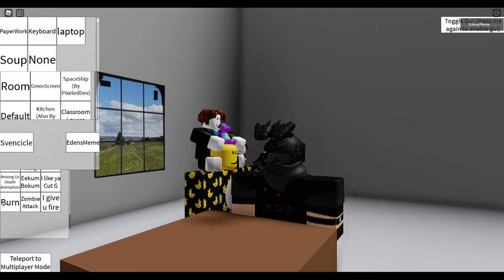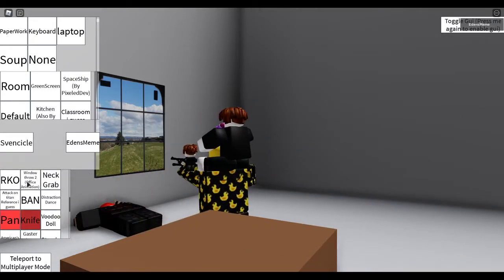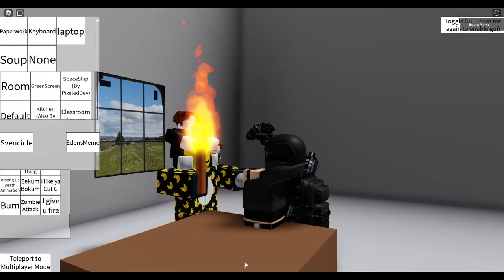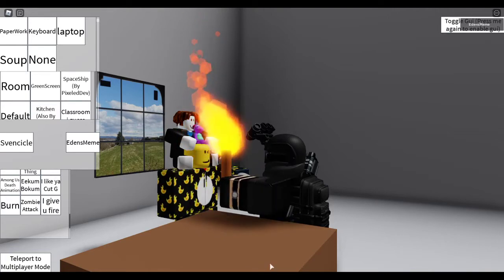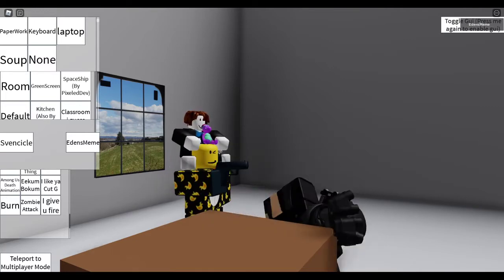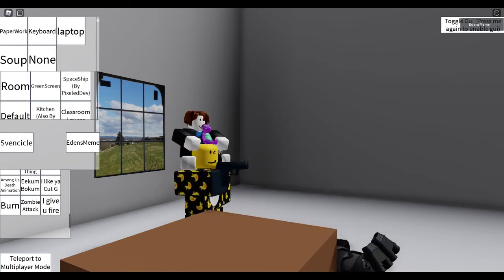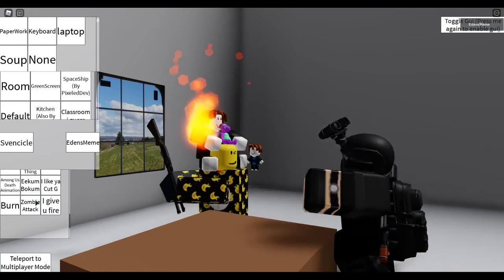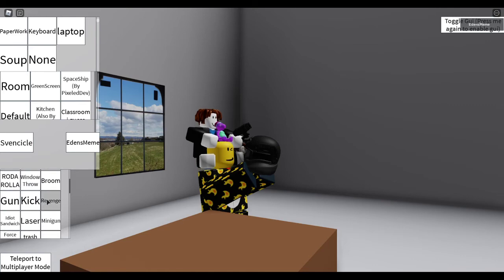Give me a rock Sven | Beat up simulator (Roblox)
GIVE ME ROCK!